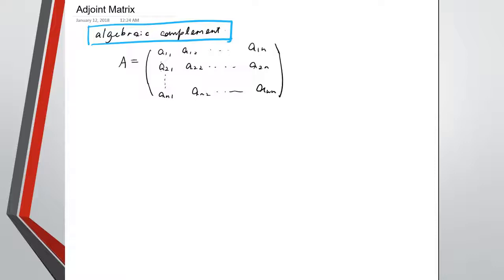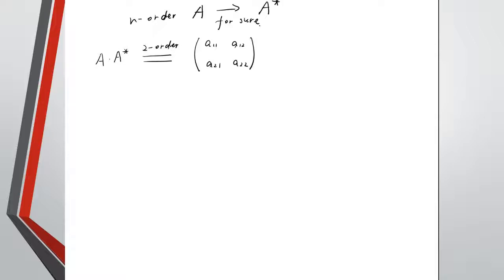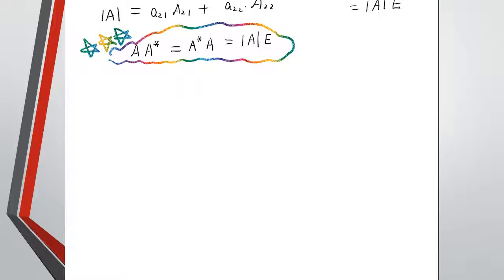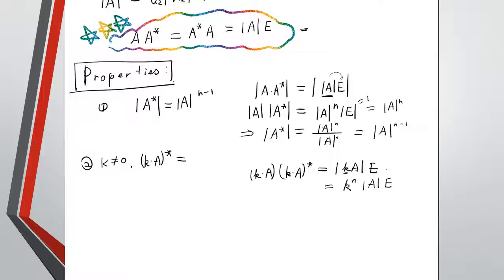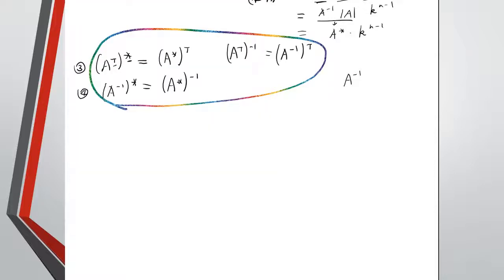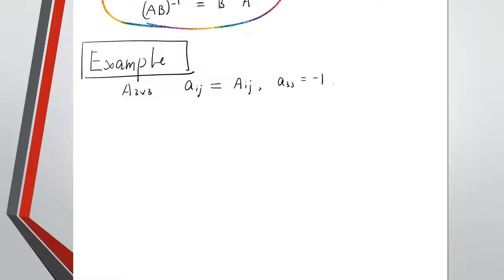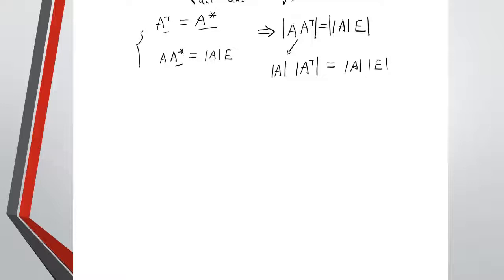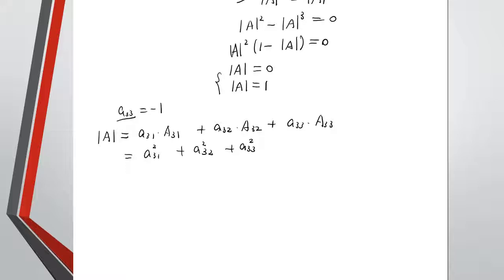Prepare for Linear Algebra examination Part 9 Adjoint Matrix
To calculate the inverse matrix, we usually have to find out the adjoint matrix, first.